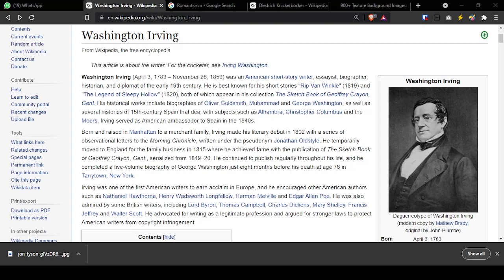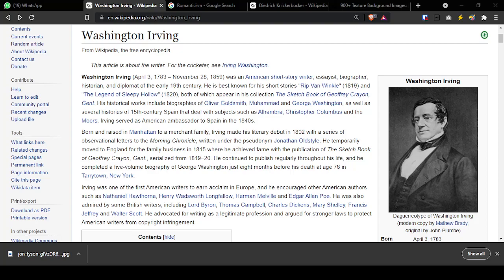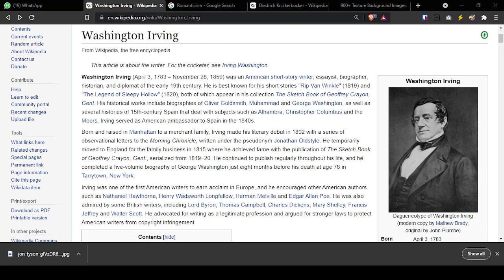Rip Van Winkle Lecture 1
Lecture 1 on Rip Van Winkle by Washington Irving
6 September 2021